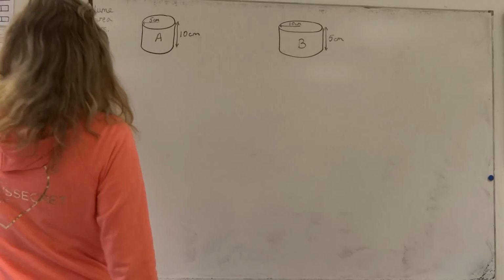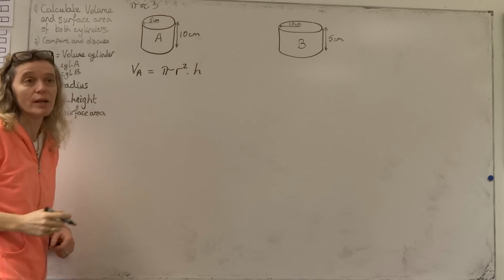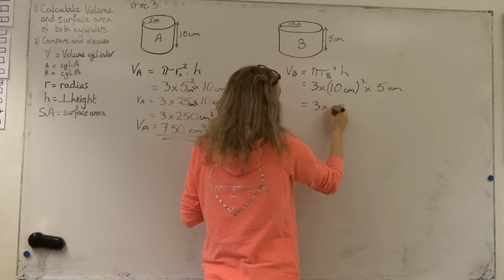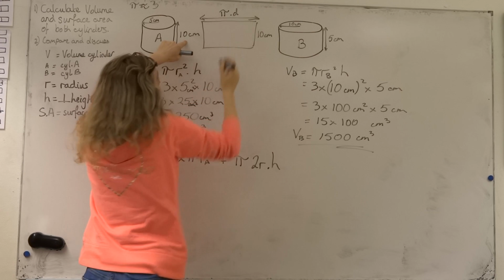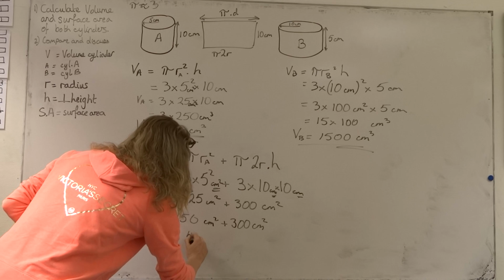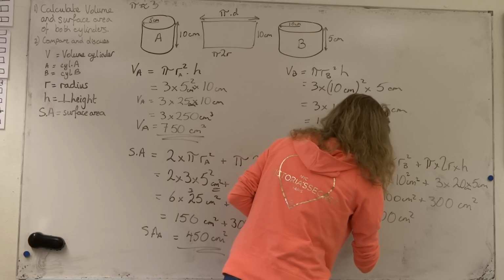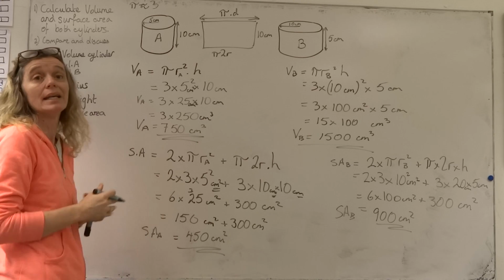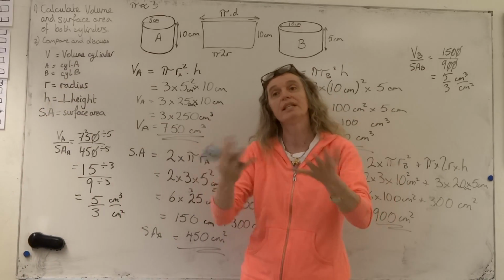Calculate the volume and surface area of two different cylinders, discuss and compare